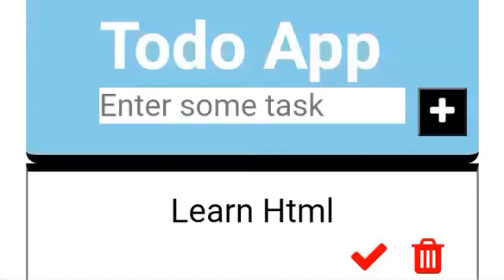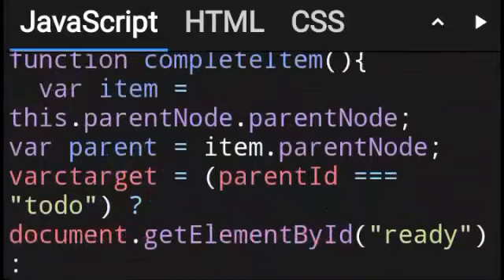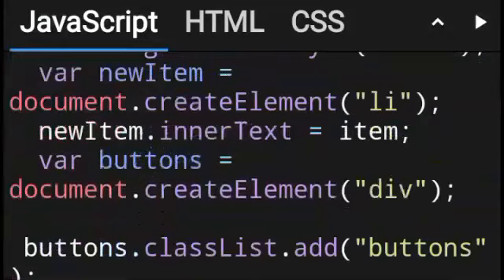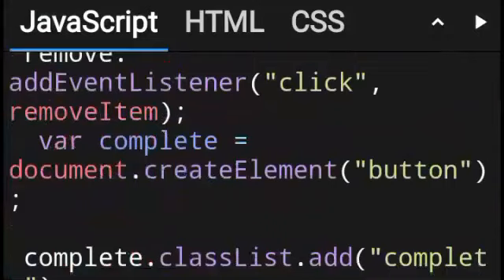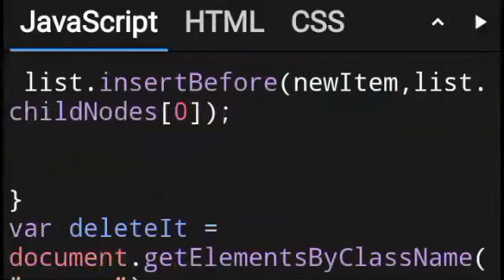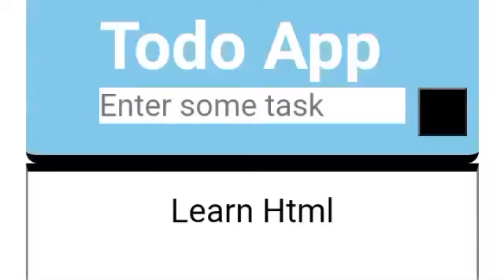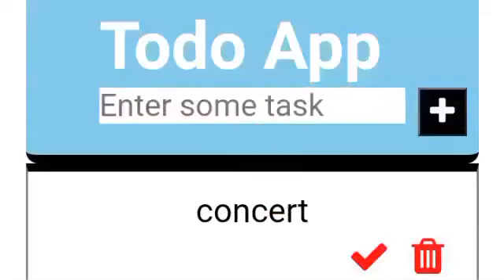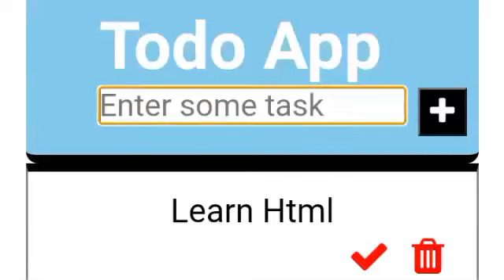Build A Todo list app in HTML, CSS and JavaScript - Part 3| JavaScript code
This is Part 3 of the Todo App   tutorial series and in this part, we will be coding the JavaScript code for the app to function well. Keep watching the tutorial until the end to understand the JavaScript code breakdown and remember to smash the Subscribe button and also the bell icon so that you are notified when I post more variations of html,css,JavaScript code to build the todo app.

In the HTML, you have seen the input has an id "text" and a div class , "add", with a button id "new". For this add button go perform well in adding text input to the input field, we get the element with an id ofv"new" and to this we add the event listener () with parameters 'click' and an anonymous function. Inside this function, we make a variable task, in which we store the value ofvthe element with an id "text" , as we are adding tasks in the input field in the form of text.
If the task is not an empty strinf, that is, there is some task to be input, then add the new task. To clear the input field every time, we grab the element with an id of "text" and allocate it to an empty string.
Coding the remove function
Create a variable, item. Identify the parent node of the item by using the property  , parentNode.
Using the this keyword and parentNode property, we can see that item has a parent node, li, and li has a parent node, ul. So, as we can see, parent node property returns the parent node of the element. So in order to delete an item from the list we need to remove the child from the parent.
Next we use the conditional ternary operator method go understand what buttons to operate when.
So if the expression, parent id is "todo", is true, then, execute the element with id , "ready", else, return the element with id, "todo". For the ul having id of "ready", will execute the remove button and complete button and the ul having id of "todo" will execute the add button to add new items as text to the input field.
While adding the new items, we use the insertBefore() method, that will insert new list items before the existing list items, under the parent node as a child node. in this case, yoù can see that while new items to the list node, the new items just added will be over the existing list items and right below the parent list node as the first child of the list node.
Then for creating new item, we need to create list node for storing the text of the new item. For  variable, buttons,  we need to create a div element, with an id of "div".
Create and remove and complete buttons
Create a variable, remove, and store the remove button with a class of remove and shaped as trash icon red in color, by performing string interpolation with Backticks Template literals.
Create the  complete variable and perform same above operations to get the check icon for checking the  completed items.
So, the idea of creating the remove and complete buttons is for providing a remove button(trash icon) and a complete button(check icon) before every todo item as this will enable the user to remove or check the todk items in the list as per his preference.
Hence, we also need to append the remove button and complete buttons as a child of buttons. Since each of the remove and complete button needs to be shown with an item, we also need to append the buttons as a child to the new item. Then perform the insertBefore() method on the list node to to return the inserted child node of the list, as the first item(index 0) below the parent new item on the list node.
Add eventListener to the list items
Get the elements with a class name , "remove", perform the for loop ,then add event listener, with parameters, "click", and removeItem. When user clicks on remove button (trash icon), the required item in the specified index will be removed. Similar operation is carried out for the complete button so that when user clicks on the complete button(check icon), the required item with the specified index will be checked.
So, with this app , we are able to add new items to the input field, as a text, uding the add (+) button. After adding itrms to the list, we are able to remove specified items and check  specified completed items.
I missed a code in the remove function : parent.removeChild(item)
The list node is the child of ul node. the list node carries its child, item.
If we remove the  list node from the ul node, we eliminate the item that was in the list.
hence the remove button was not functioning but now after debugging, we are able to remove specified items from the list.
FYI
I will be doing more Todo App JavaScript tutorials with different code variations in the coming weeks and it will be a good practice for you.